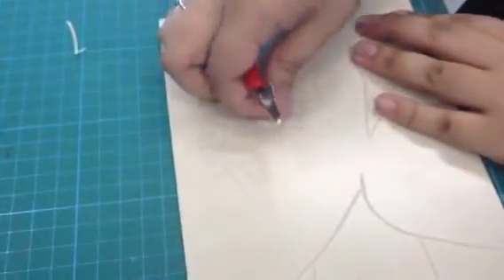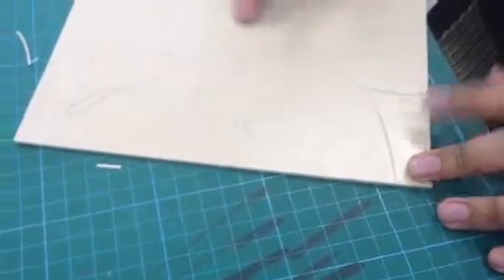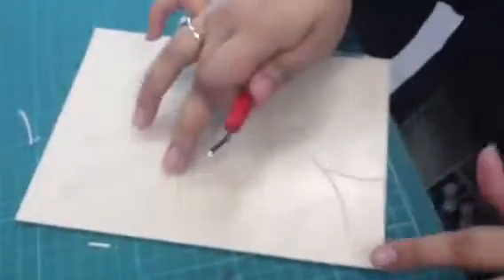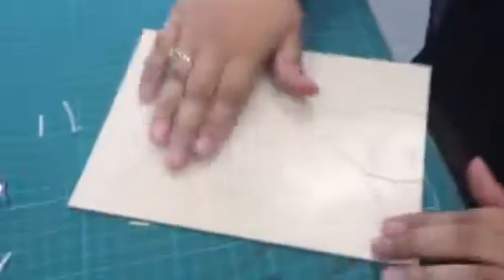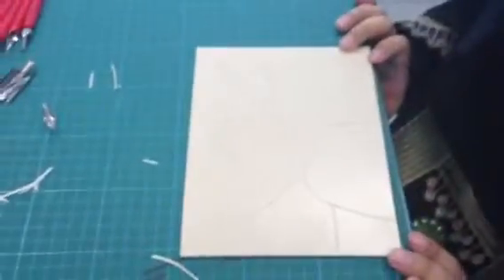Lino block printmaking tutorial part 4 of 9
This lesson is a simple tutorial to help students start with their printmaking process.